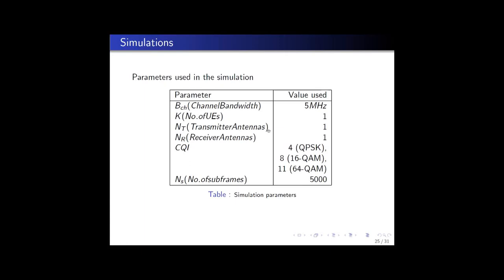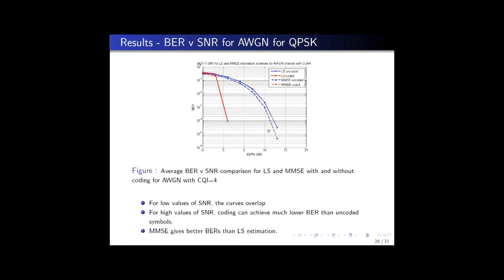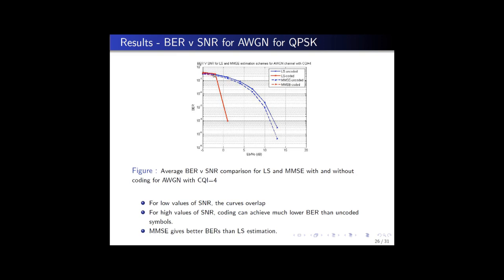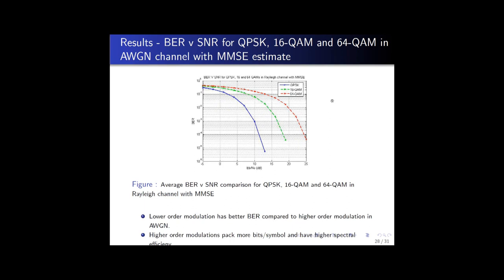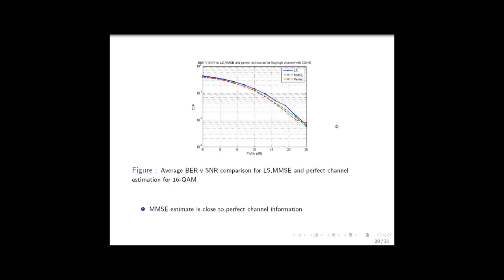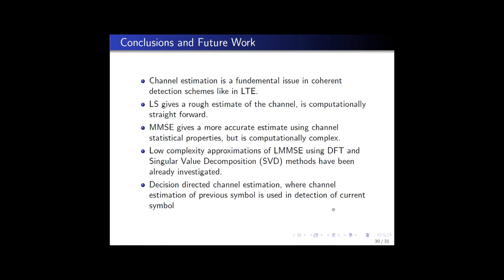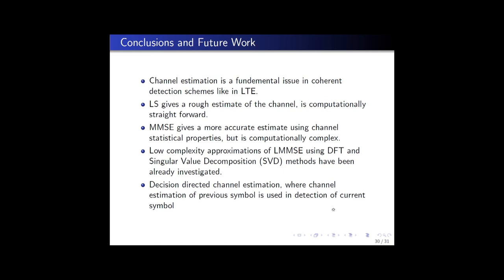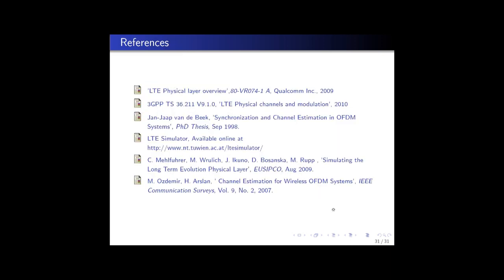EEL 6509 - Course Project presentation - Study of Channel Estimation for LTE Downlink - Part 3/3